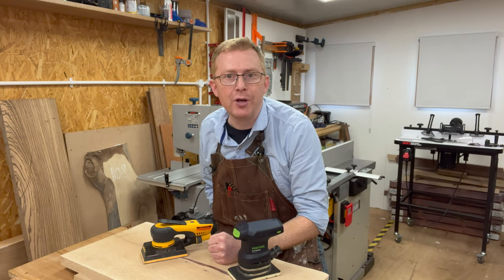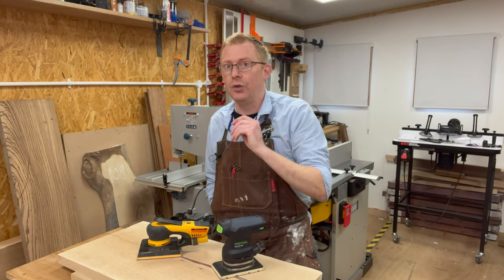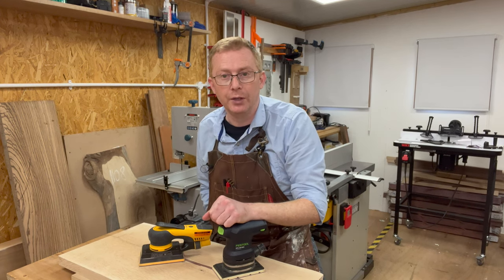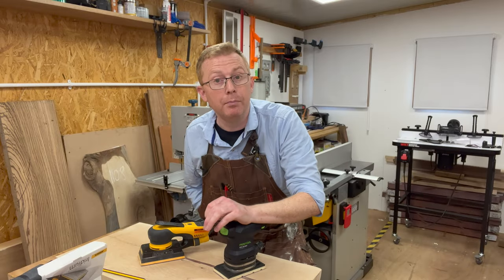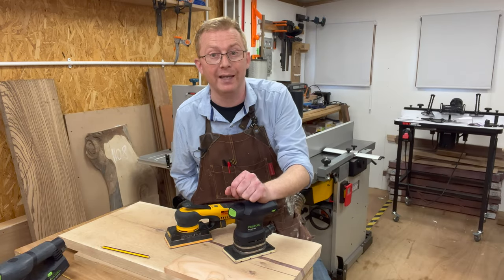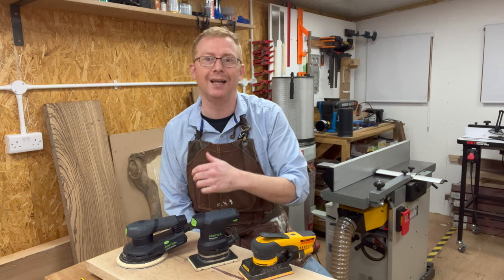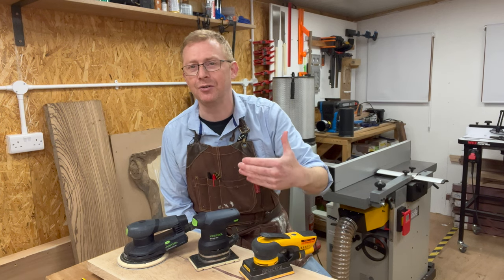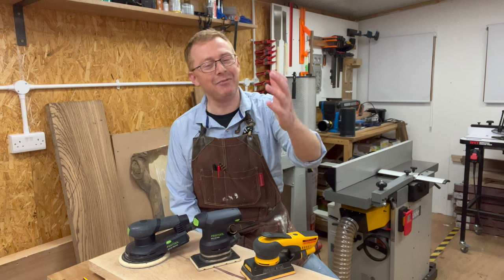Festool RTS 400 REQ v Mirka Deos. Hints and Tips When Deciding Which One to Buy 😀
Chapters and Timings:
0:01 - Introduction
2:37 - Overview of the Sanders
4:34 - Horizontal Sanding
6:12 - Vertical Sanding
8:31 - Vibration
11:10 - Dust Collection
12:23 - Extras
13:44 - Conclusion and Bonus Footage

This one has been a very long time in the making, but finally we now have a direct comparison video between arguably the two best orbit sanders on the market: the Festool RTS 400 REQ and the Mirka Deos. This certainly is not an 'unboxing and first impressions' video as I have worked extensively with both.

As ever, thank you so much for your continued support in my disability woodworking adventures. Best Wishes, Leo

Links to the equipment I use in this build series.

Festool RTS 400 REQ 2mm Orbit Sander:

Mirka Deos: Currently unavailable on Amazon, but available at retail outlets.

Trend T33a M Class Dust Extractor: